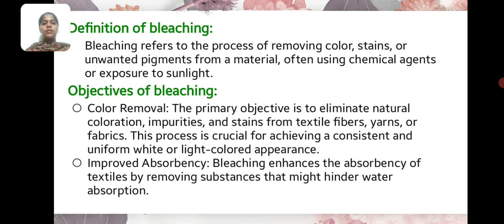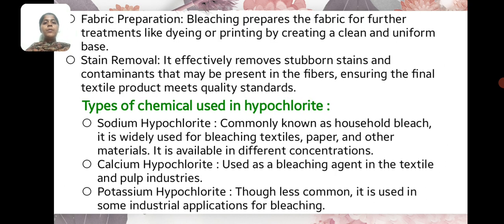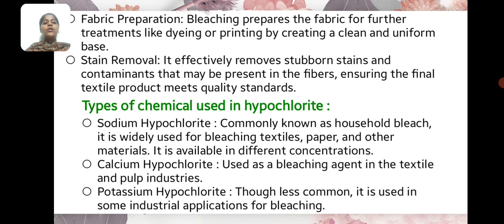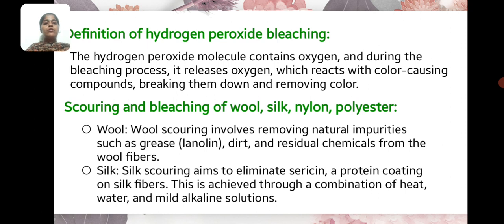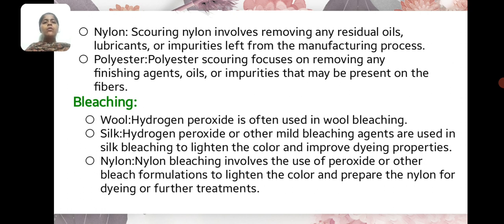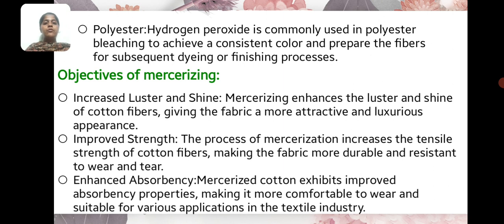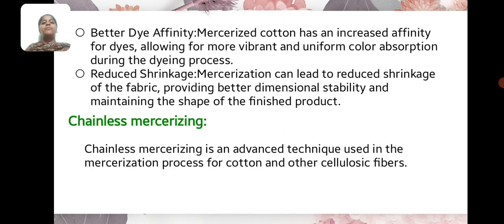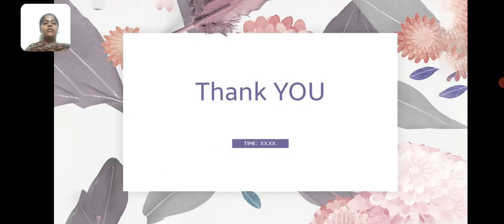LCS : Textile Wet Processing Unit II | Ms. K. S. Akshaya Nivasini | CDF